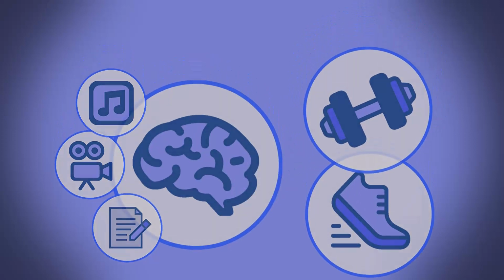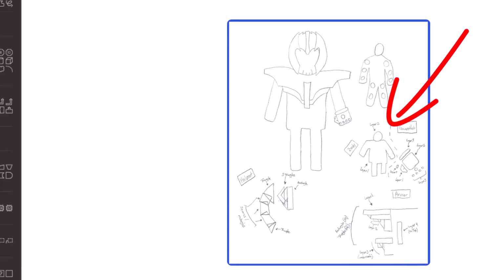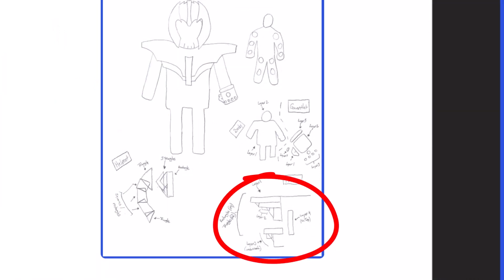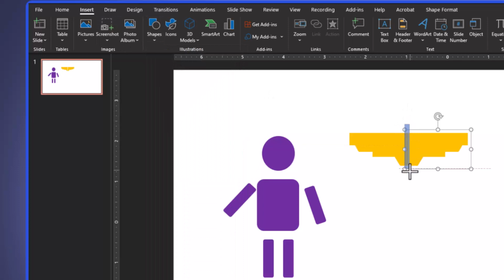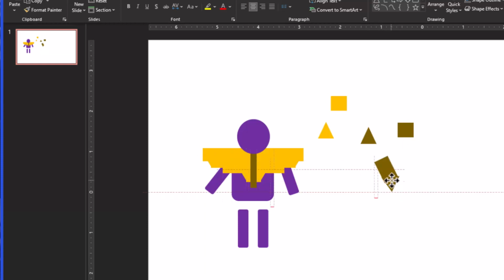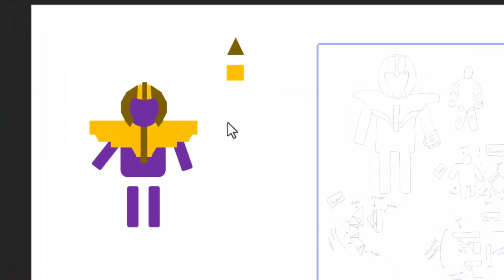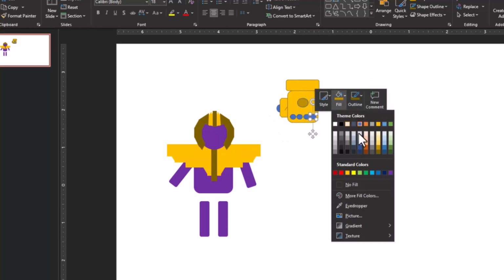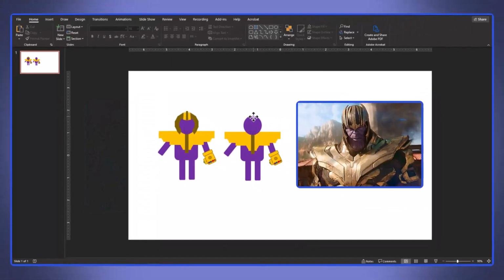Pictogram eLearning Challenge Pt 2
It is time to complete the challenge.  This video attempts to tackle Challenge #384 in the eLearning Heroes eLearning Challenges.  This specific challenge has us trying to build a custom character in pictogram form.  This could have gone a number of different routes, but for this challenge, we are going to try and create the Marvel Bad Guy Thanos.

Part 1: This video will highlight the challenge and look at designing our pictogram on paper.

Part 2: This video will take our hand drawn diagram and convert it into a digital character using PowerPoint and basic shapes in PowerPoint.